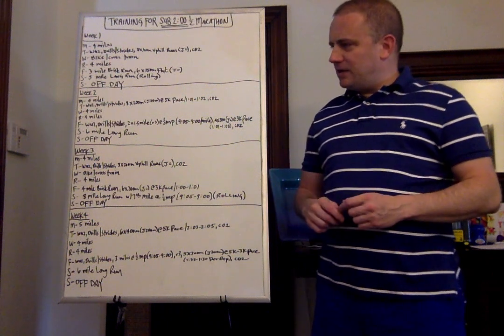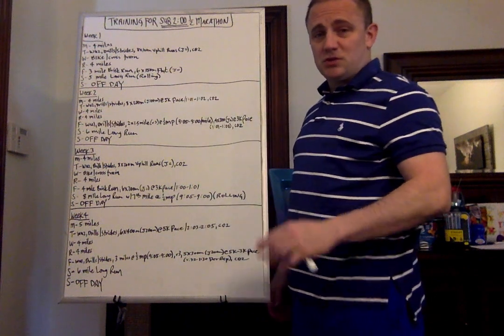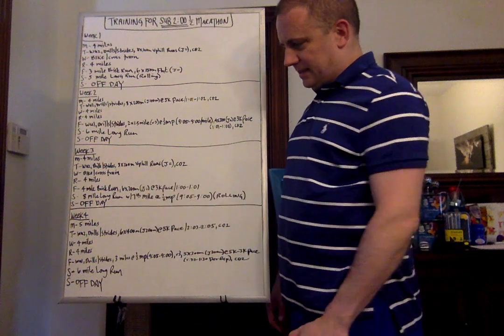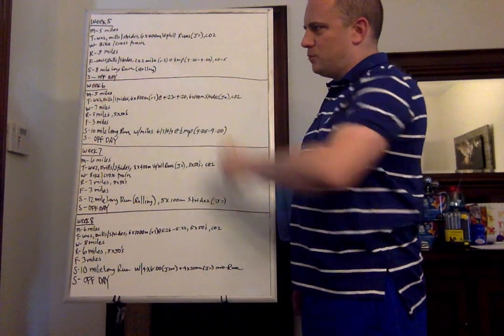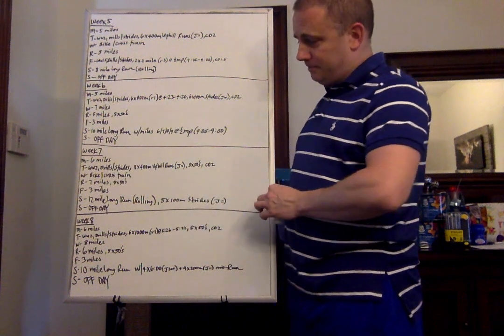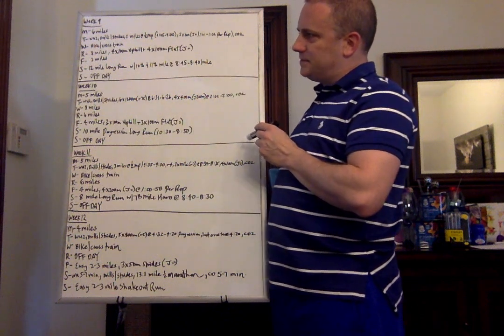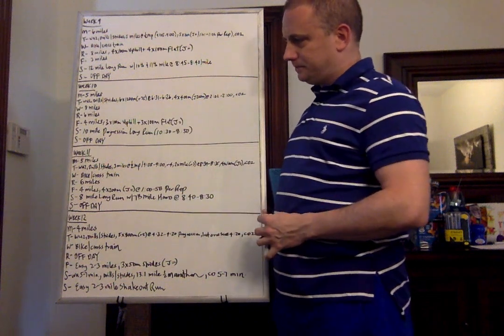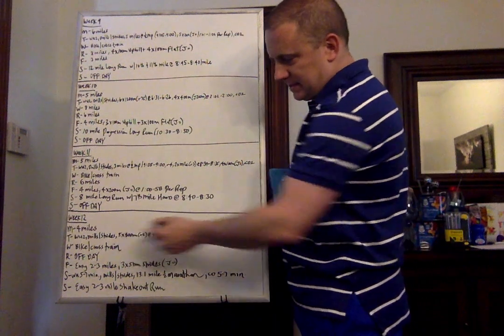FULLY Detailed SUB 2:00 Half Marathon Training/Workouts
In this video, I will show you how to structure your training, plan your workouts, plan your races, and utilize periodization to achieve your goal of a sub 2:00 Half Marathon.

How do you structure the training? Watch this entire video. It will show you how to Build your own training plan by using my program as a guide or template, or follow it and tailor the workouts/paces to accommodate your needs and the needs of your athletes.